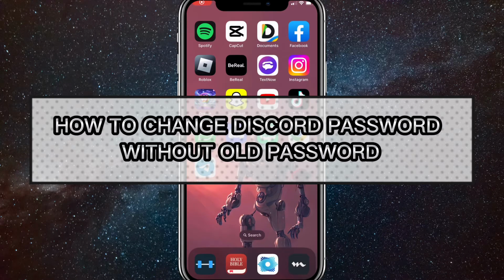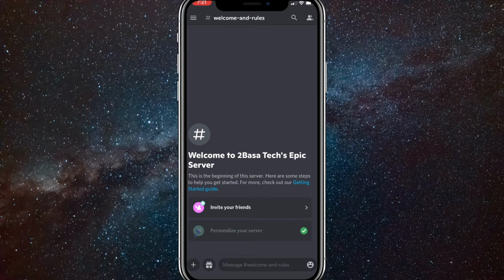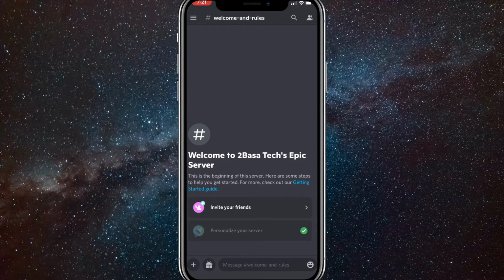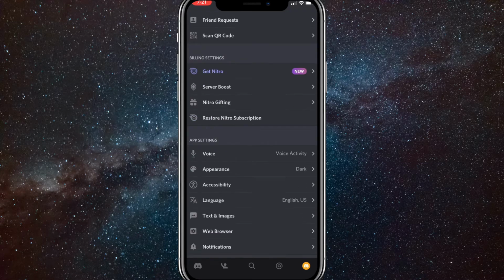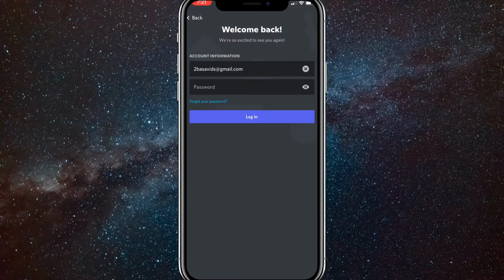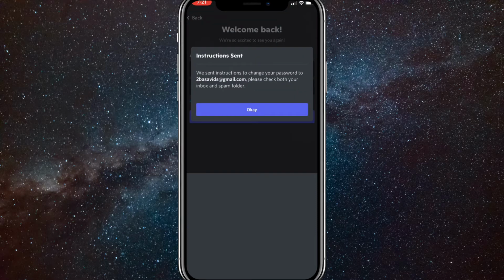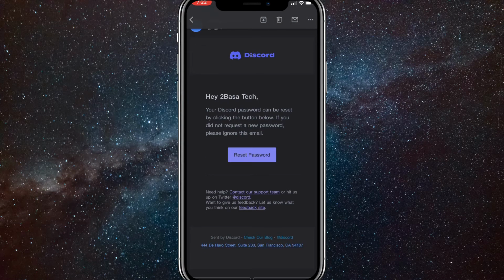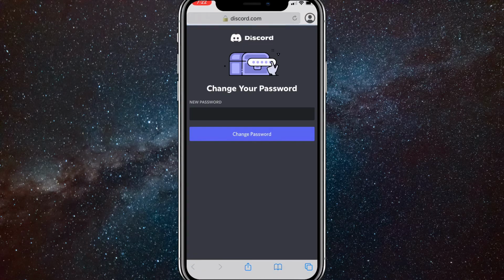How to Recover Discord Password With Email Mobile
In this video, I will show you how to change your password if you forgot it on Discord mobile. You might think you lost it forever, but in this video I will show you exactly what to do if you forgot your passcode on Discord mobile.